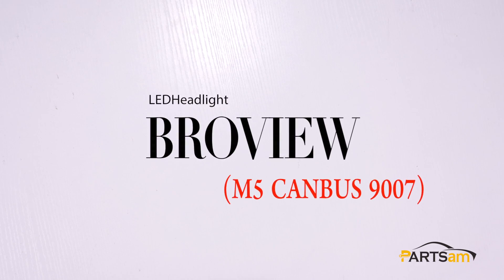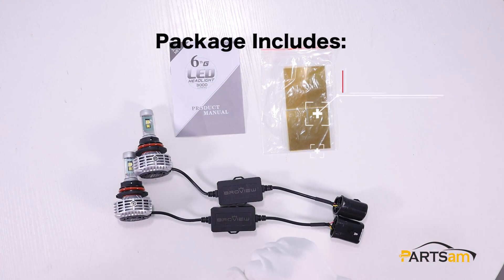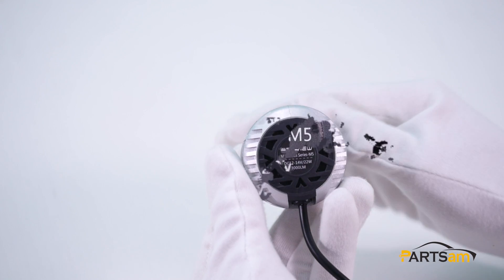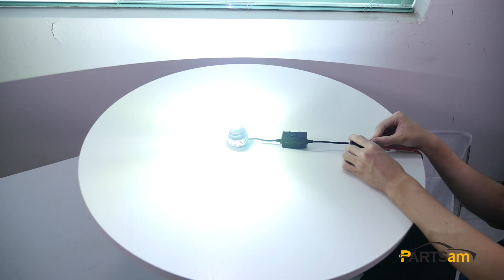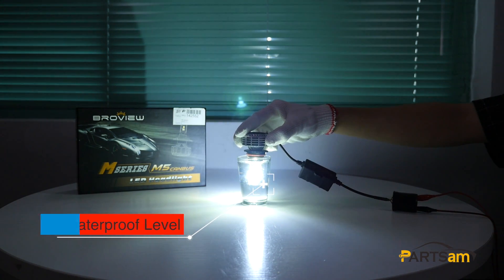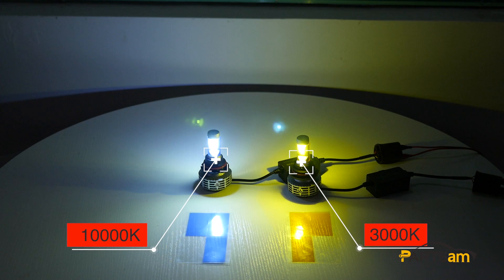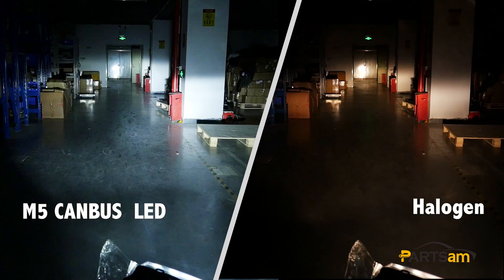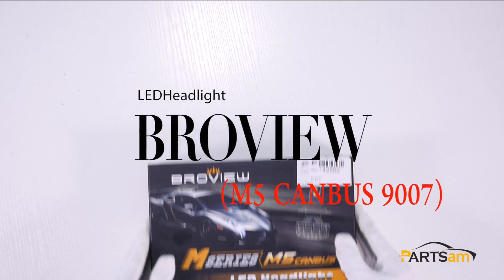How to solve the LED Headlights Flickering issue ? Broview M5 Canbus 9007 can solve it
How to solve the LED Headlights flickering issue ?

LEDs have terrible light output. They are normally significantly dimmer than a standard halogen bulb. It really is not safe to use LEDs as low beams. But the reason it is flickering is because LEDs put less load on the wiring harness. You'll need to crimp on some resistors and buy some capacitors and T-crimp them onto your headlight wiring harness.

However, Broview M5 Canbus equipped Drivers w/ Canbus Systerm,No Flicker in Headlight.

This is No Flicker in Headlight kit for Replace HID & XENON Headlights for cars

Video include:
[0:08] a.Product review
[2:01] b.Led Headlight bulbs working state
[2:32] c.Water proof test

Specification:
Model: BROVIEW M5 Canbus (Built in Canbus Systerm , No Flicker in Headlight)
Interchange part number:H8,H11,H9
Application:Headlamp Low Beam
LED chip: 4x Cree XHP50 high power chip
6000LM total output(3000LM/bulb)
Color temperature: 5 color available for change(3000K, 4300K, 6500K, 8000K, 10000K)
Wattage:44W/total,22W/pc
Working Voltage: DC 12 - 24 V
Waterproof driver and connectors level IP68
Over-heat Failure Protection
Lifespan: 50,000 hrs
Beam Angle: 360 degree
Housing Material: Aluminum

Buy Exceed 2 pcs Broview LED Can Enjoy 30% Big Discount

Code:
WVRK-UMCLG5-37DRLR
WV8D-ATGNYB-69TD8N
WVJ5-QC49XN-EE9S6W
WVE6-TH7LSJ-HSBE4C
WV5A-H3VBQW-LTPE4K
WV5C-X9GNFT-EAEAWK
WV69-JHD7YB-G4H4UR
WVHC-NJ74J4-NMRZ8C
WVW9-P7MJ7C-MZWA2E
WV4B-LG7GC2-E97VWV

Note: the code will expire in Dec 29th. Plz buy soon !!